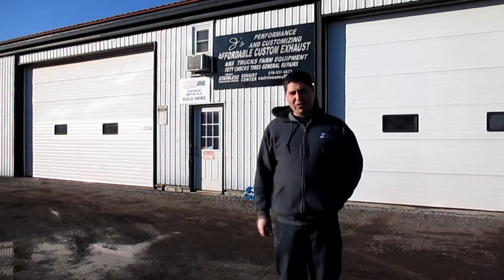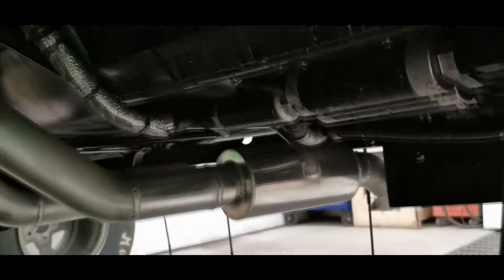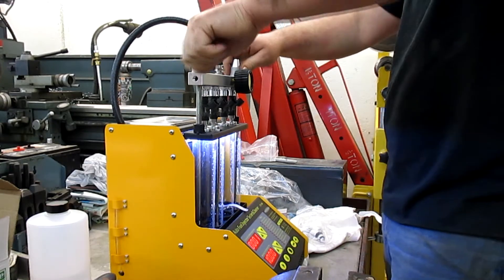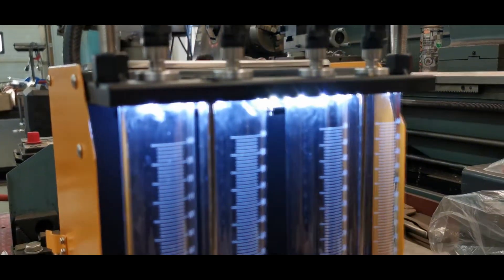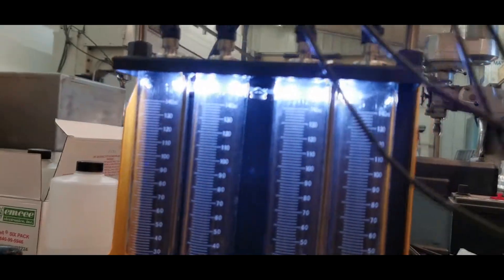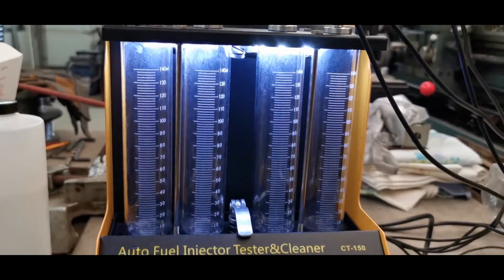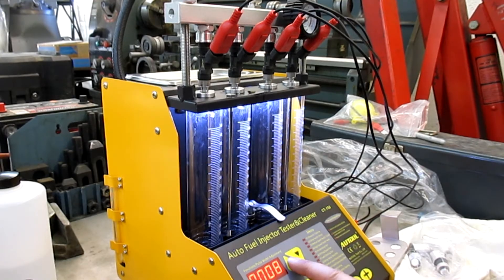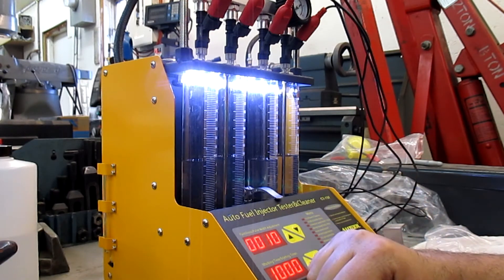J's Performance Injector Cleaning and Testing Autool CT-200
Testing the auto fuel injector tester and cleaner Autool CT-200 at J's Performance ultrasonic cleaner and tester in injector dynamics 1000 or 100lb a lil shop tour nissan 240sx ka24de turbo 4 cylnder check them out and check out my other videos please subscribe and like im @boostedka on the gram we revers flowed them but it was not shown.